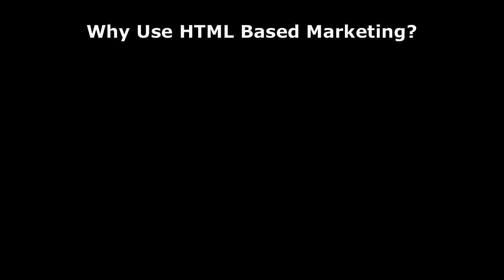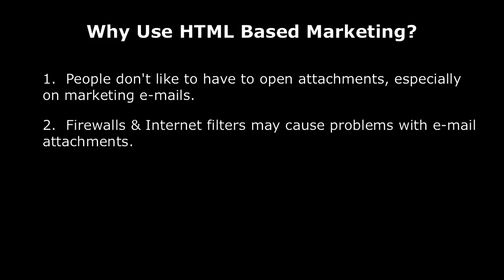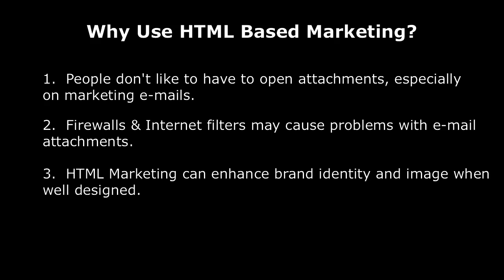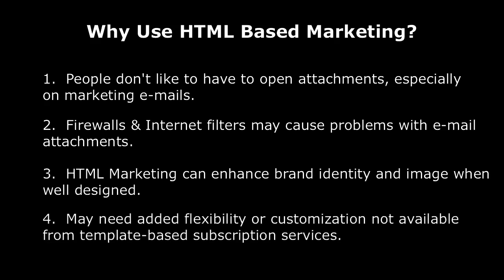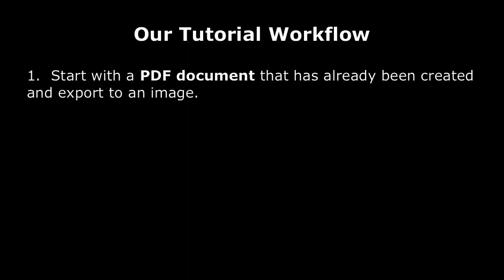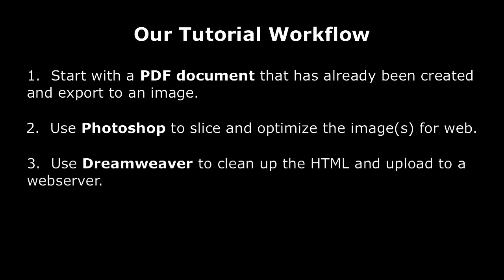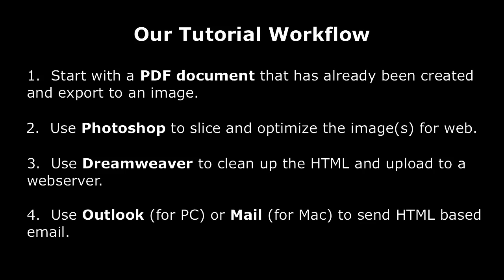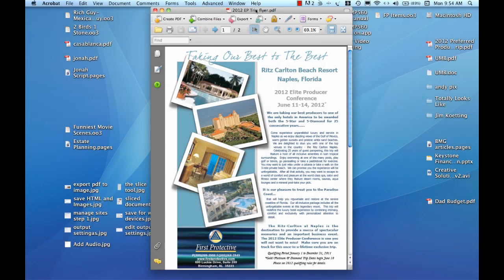Create HTML Email - An Introduction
See the full tutorial @ This is the first of a multiple part tutorial series on creating HTML emails.

Many firms that rely on marketing have a similar scenario:  The marketing staff has created various marketing pieces that work great as print pieces, but when they want to do some customized e-mail marketing, the effort boils down to sending attached PDF documents or using template based subscription services.

In this tutorial, you will learn how to take a PDF document (or Photoshop image) and use it to create and send HTML based emails.  You will also develop a skill set that will enable you to better design marketing pieces especially for HTML marketing.  Concepts include exporting to images, slicing images for web, optimizing images for use on the web, cleaning up HTML code, working with a webserver, and inserting HTML code into an e-mail.

In this series, I am using the following tools:

    * Adobe Acrobat (for exporting a PDF to an image)
    * Adobe Photoshop (for slicing and optimizing the images)
    * Adobe Dreamweaver (for cleaning up HTML and uploading to a webserver)
    * Microsoft Outlook (for emailing the HTML pieces)
    * Apple Mail (for those who use Macs)

There are many other tools, some of which are Open Source, that can be used to accomplish the same thing, however the concepts are basically the same as with these tools.  Get the concepts down and the tool doesn't matter quite as much.